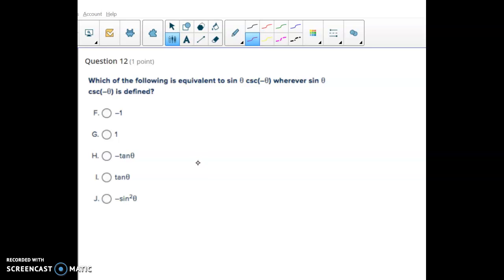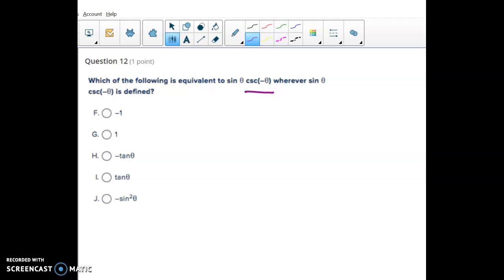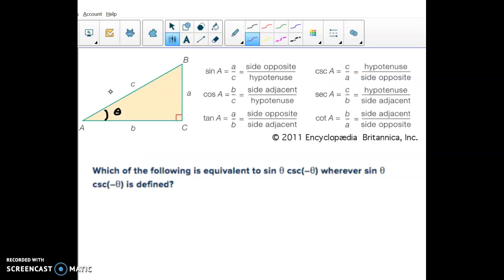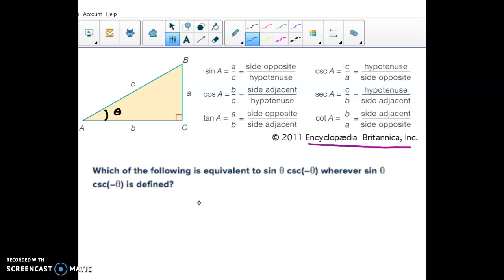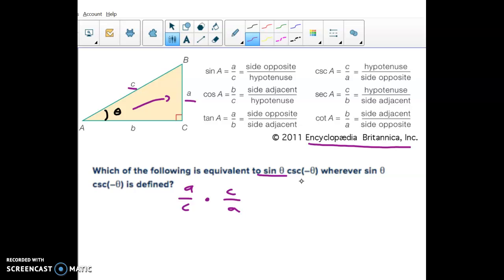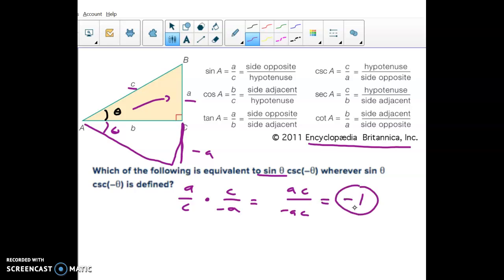ACT HW #5 Question #12